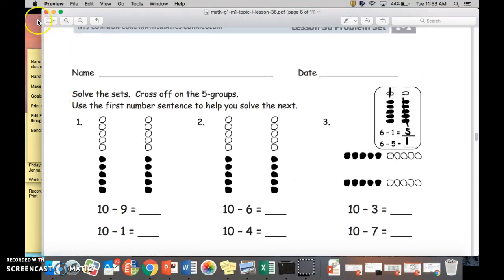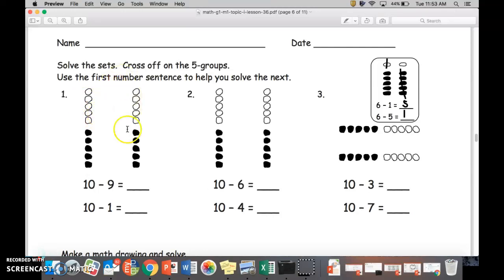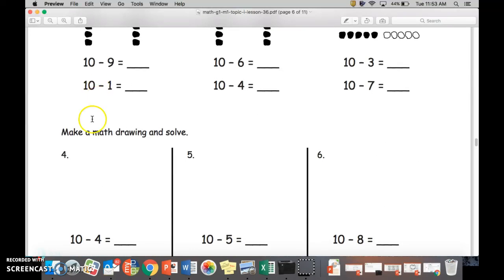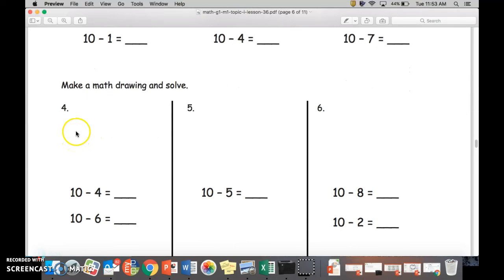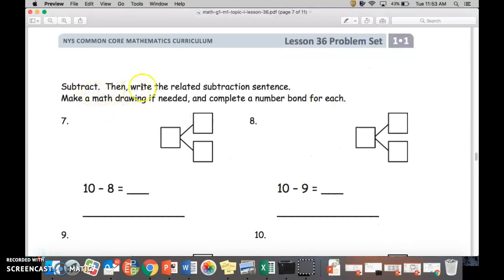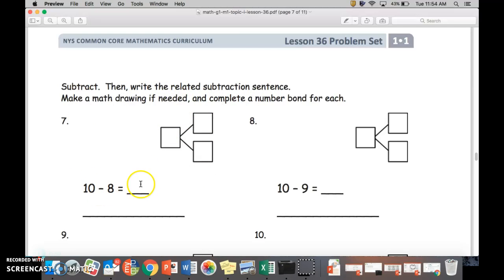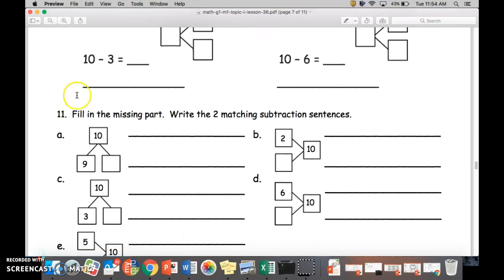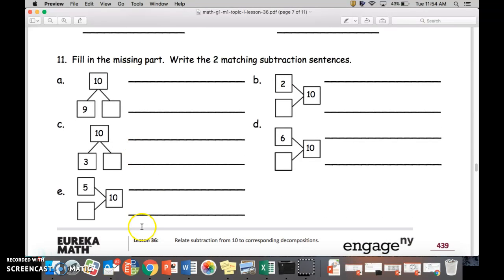Probelm Set 36 Directions